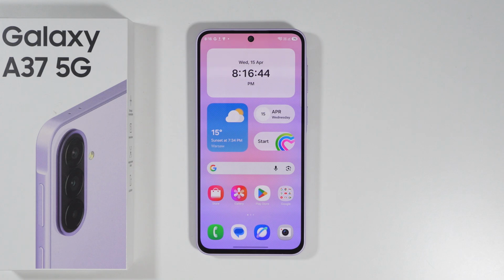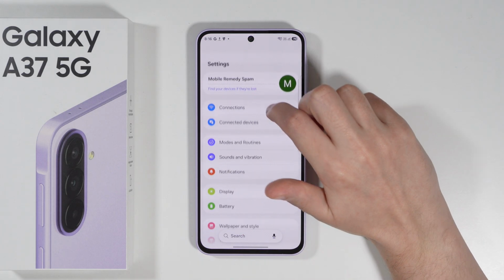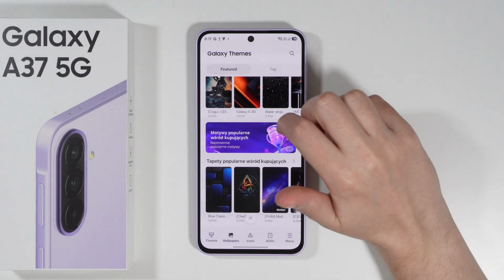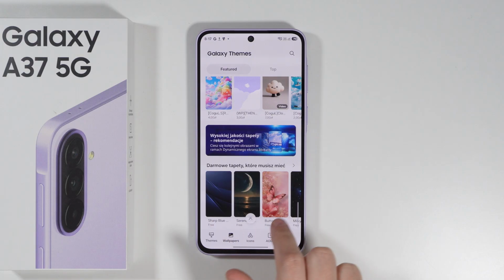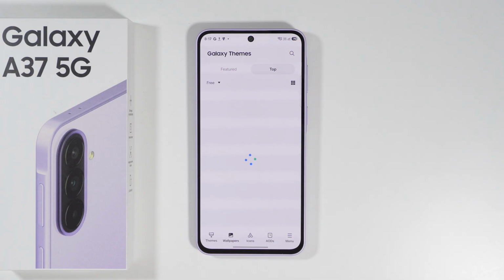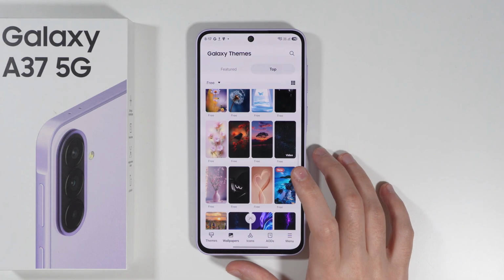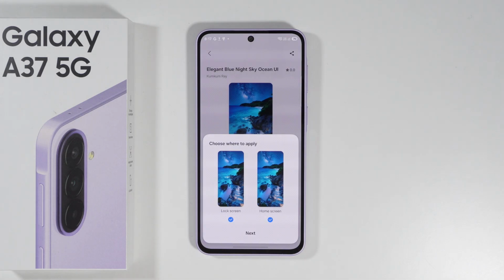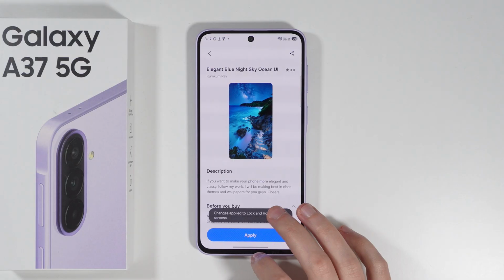Samsung Galaxy A37: How to Download FREE Wallpapers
In this video, I'll show you how to download free wallpapers for your Samsung Galaxy A37 effortlessly. You’ll learn the best sources to find stunning wallpapers that will personalize your device and make it truly unique. Follow along as I guide you through the steps to save and apply these beautiful images to your home and lock screens.